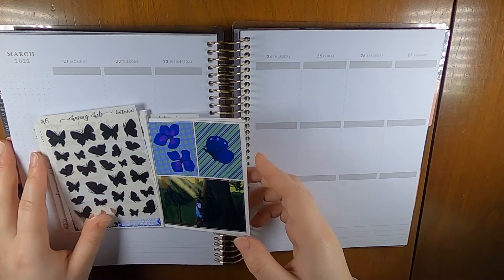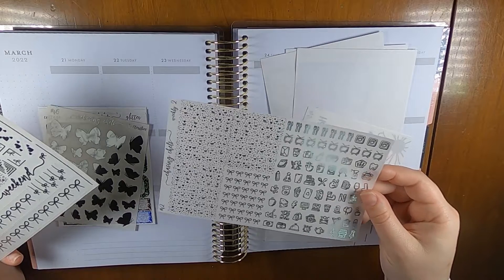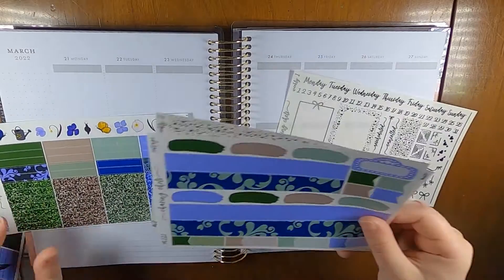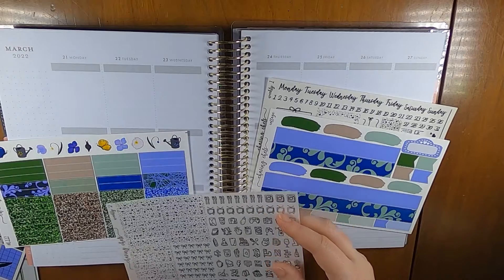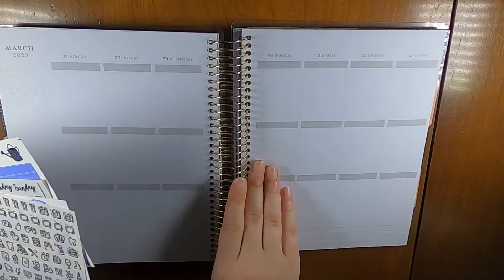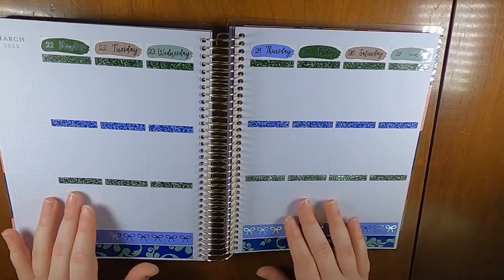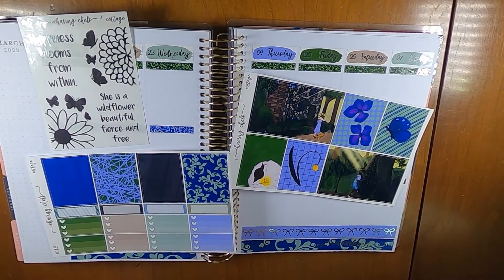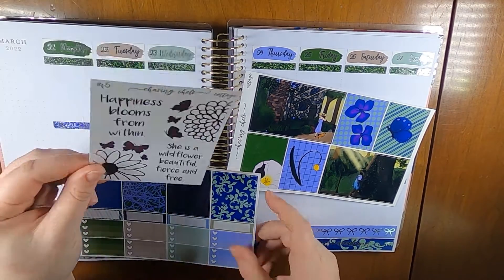Plan With Me March 21 - 27 | Chasing Chels Cottage | Recollections Planner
It's hard to believe, but I turned 30 this past weekend! I wanted to make sure my birthday week was a bit extra for my planner, and I think this kit definitely met that goal. Plus, it felt very spring-like.

Kit Link: This kit is no longer available, but you can find lots of other kits from her shop